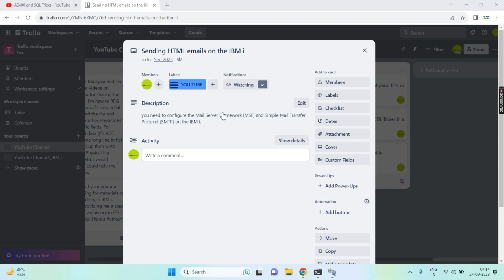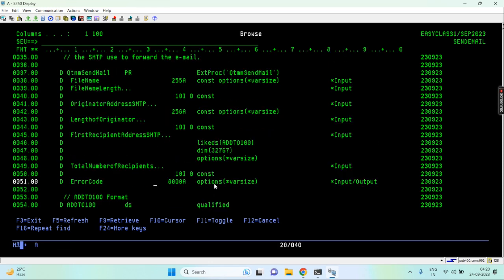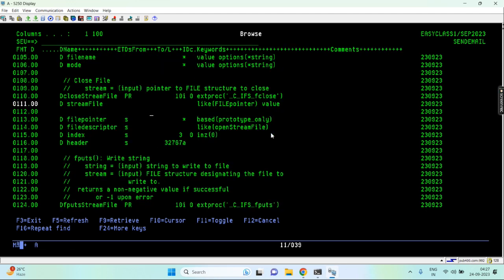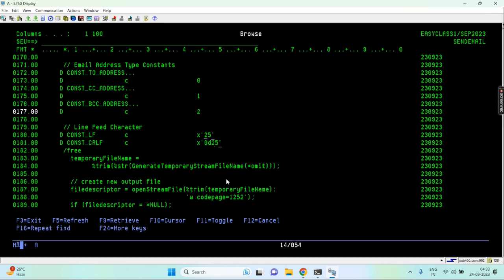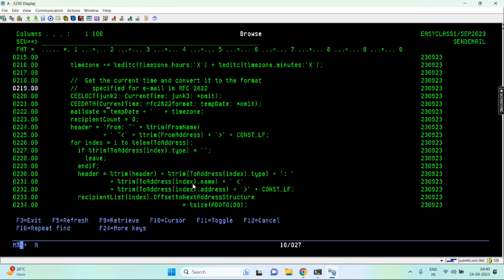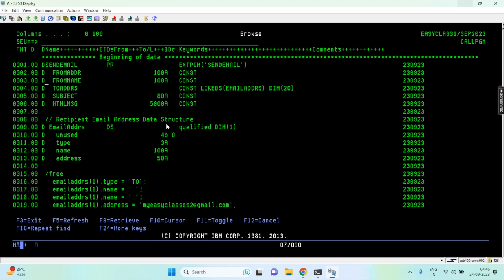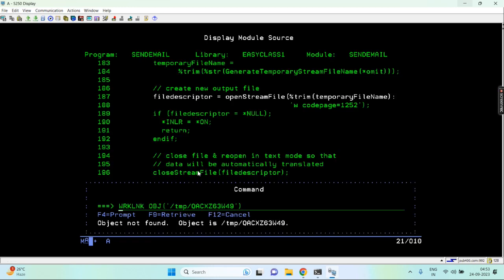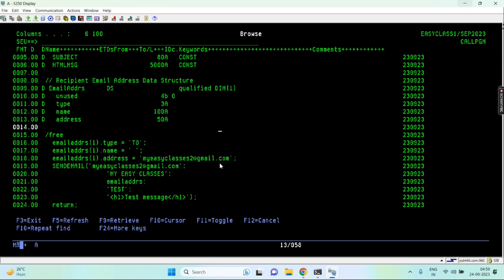Using QtmmSendMail to send email in RPG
-Send MIME mail using the SMTP.
-Service program used QTCP/QTMMSNDM.
-This api supports sending multiple mail attachments at one time
but the SNDDST(Send distribution) command does not.
-This api works as follows:
 - We create an ASCII file with the entire note.
 - Then call the api and provide it the name of file and address that
the SMTP use to forward the e-mail.
-ADDTO100 format

-C Language IFS Prototypes
Creates temporary file name for IFS file system
the file name is 10 chars and has naming convention
as (QACXxxxxxx). The directory for the file is _/tmp_.
Example: /tmp/QACX01YTRS
BNDDIR('QC2LE') in H-specs so that it find function

Note that  _C_IFS_tmpnam function only generates a temporary
file name for a file in the corresponding file system. The
file will not be created by this function.

Also, as this function returns pointer to the file name
we can use the %str built-in function to get the value instead.

-prerequisite to send emails on IBM i (00:00 - 00:32)
-sendemail prototype and procedure interface and recipient email ds(00:33 - 04:01)
-QtmmSendMail prototype (04:02 - 06:40)
-ADTO100 format (06:41 -07:13)
-recipientList ds  and variables (07:14 - 08:13)
-_C_IFS_tmpnam api (C ifs api) (08:14 - 11:08)
-_C_IFS_remove' - Deletes the defined streamed file. (11:09-11:20)
-_C_IFS_fopen (11:21 -13:01)
-Open File for buffered reading/writing
filename = (input) path to file in the IFS
mode = (input) various open mode flags.
returns *NULL upon error, or a pointer to a FILE structure

-_C_IFS_fclose  and variable(13:02 - 13:34)
Close File
   stream = (input) pointer to FILE structure to close

_C_IFS_fputs(13:35:14:20)
fputs(): Write string
   string = (input) string to write to file
   stream = (input) FILE structure designating the file to
               write to.
 returns a non-negative value if successful
      or -1 upon error

-CEEUTCO and CEELOCT and CEEDATM C functions
(14:21-16:50)
( get system offset from UTC(Universal time coordinated) and
(Get current local date or time in three formats) and
(convert seconds to character timestamp)

- Variables used to generate RFC2822 date format (16:51 - 18:03)
 An Internet Message Format used to uniformly represent date and time,
 including in HTTP and email headers.
 RFC 2822 includes the shortened day of week, numerical date,
 three-letter month abbreviation, year, time and time zone,
 displaying as 01 Jun 2016 14:31:46 -0700.

-NullErrorDS and Email address constant and LF and CR constant (18:04 - 19:55)
-Call GenerateTemporaryStreamFileName() - (19:56 - 20:49)
-Call OpenStremFile() to create ifs file - (20:50 -21:43)
-Call closeStreamFile() - (21:44 -22:18)
-Call OpenStremFile() again to open in text mode (22:19 -22:40)
-Call CEEUTCO (22:41 - 24:41)
-Call CEELOCT and call CEEDATM(24:42 -26:22)
-build header message and Recipeint list (26:23: 30:00)
-call fputsStreamFil()e to write header and HTML message and Call closeStreamFile() (30:01 -30: 32)
-Call QtmmSendMail api () and call removeStreamfile() - (30:33 -31:52)

//  Use the QtmmSendMail() API to send the
//  IFS file via SMTP
QtmmSendMail( %trim(temporaryFileName): %len(%trim(temporaryFileName))
                     : %trim(FromAddress): %len(%trim(FromAddress))
                     : recipientList: recipientCount: nullErrorDS);
-CALLPGM program to call SendEmail program created above -(31:53 - 33:52)
-Compile programs comamnd and create objects(33:53-37:25)
-Calling program and Debug program (37:26 - 46:02)